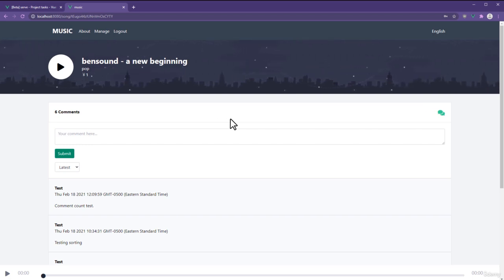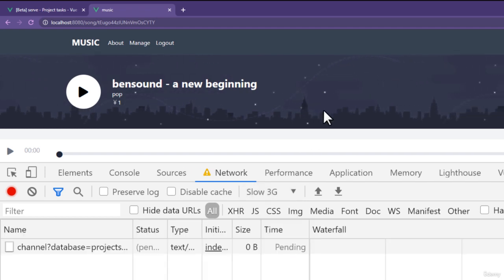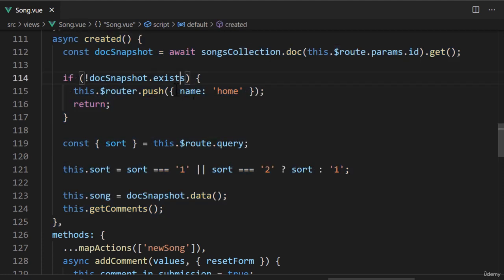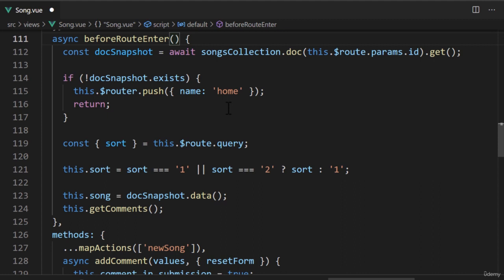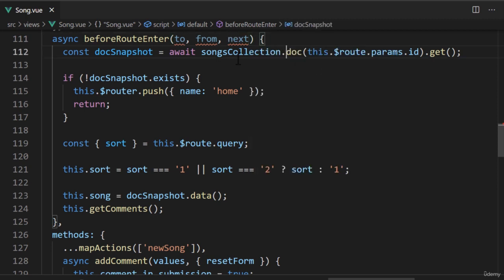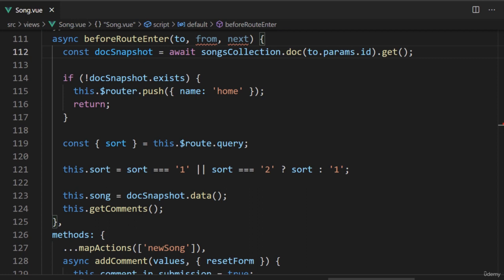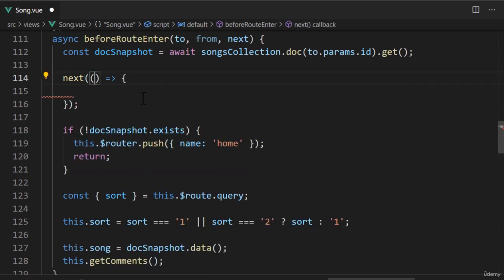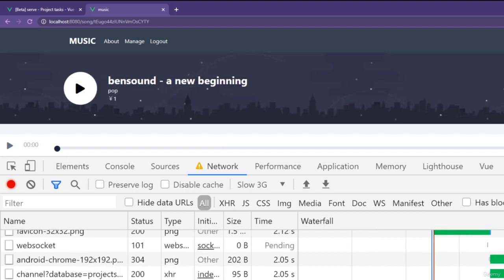003 Perceived Performance (18 - Master Project Performance Optimizations)